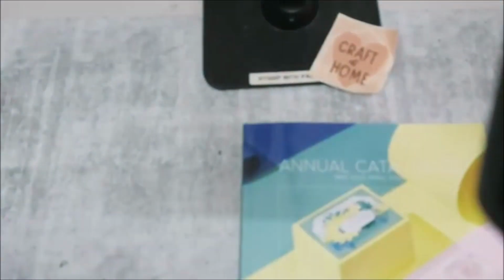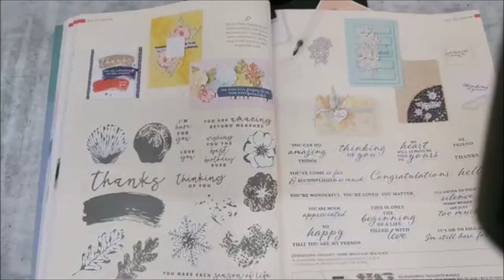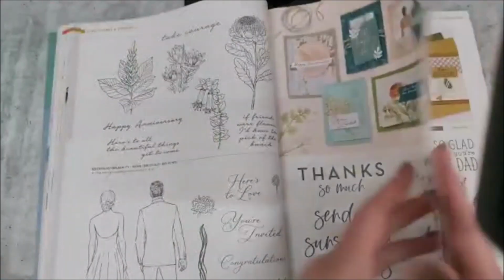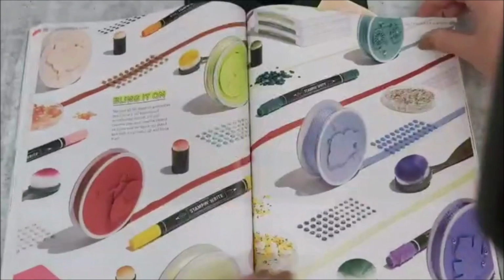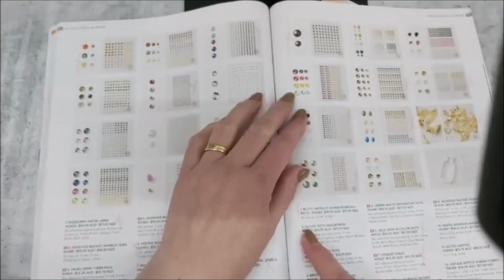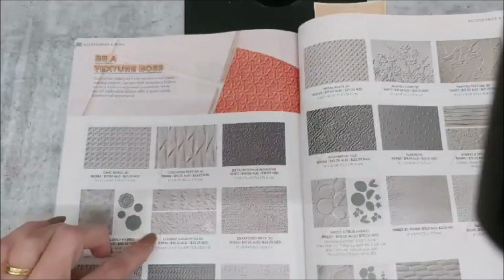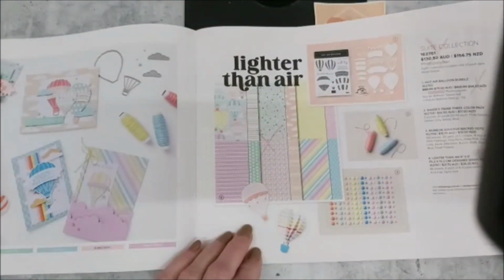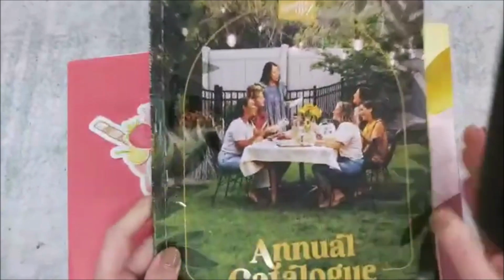Retiring Items - Annual and Mini Catty